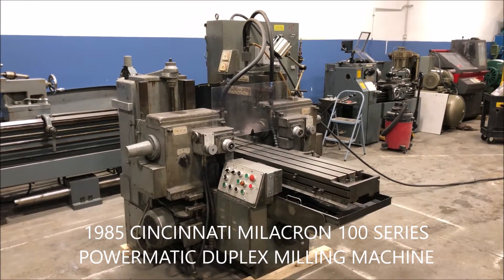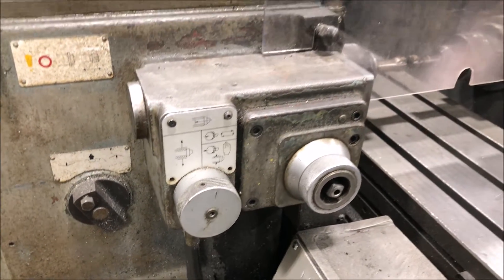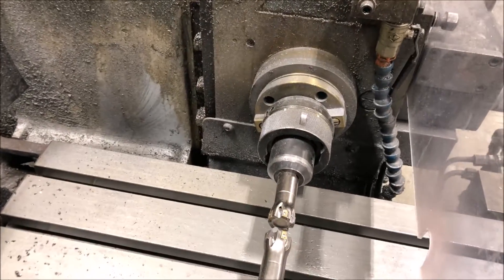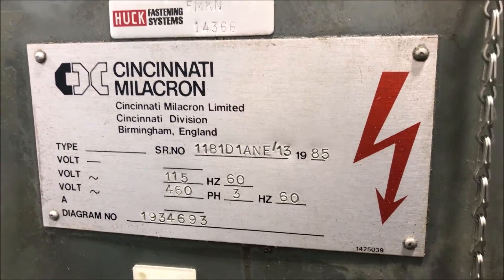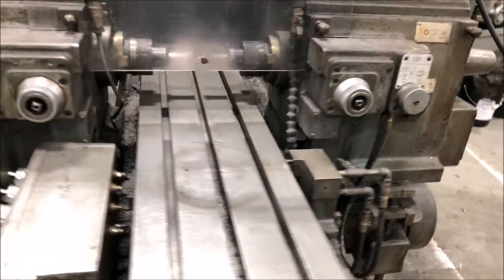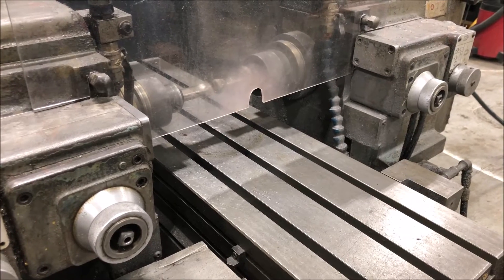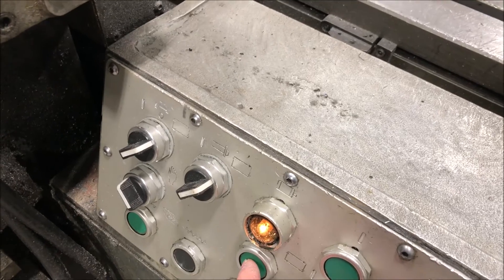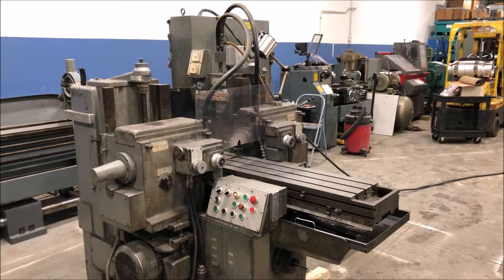1985 Cincinnati Milacron 100 Series Powermatic Duplex Production Mill - SOLD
Cincinnati Milacron Duplex Production Mill  -  SOLD
Model No. 105-122 Powermatic
Serial No. 11B1D1ANE-13   New 1985

Automatic Quill Retraction

Vertical Adjustment of Spindle Carrier                                     24"
Maximum Distance Center of Table to Face of Spindle:        9-1/16"
Minimum Distance Center of Table to Face of Spindle:         6-1/16"
Maximum Distance Top of Table to Centerline of Spindle:   11-1/4"
Minimum Distance Top of Table to Centerline of Spindle:    3-1/4"
Maximum Quill Adjustment:                                                       3"
Diameter of Quill:                                                                          6"
Spindle Nose Taper:                                                                     No. 50 Taper
Spindle Speeds (16):                                                                    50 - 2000 RPM
Table Feed Rates (16):                                                                1/2 - 60 IPM
Power Rapid Traverse Rate:                                                       300 IPM

Equipped With:
Automatic Quill Retraction
Quick Change Tool Holder
Lubrication System
Coolant System
Change Gears
Manuals

(2) 5-HP Milling Spindle Motors
2-HP Feed Drive Motor